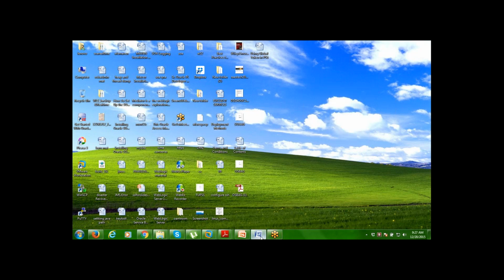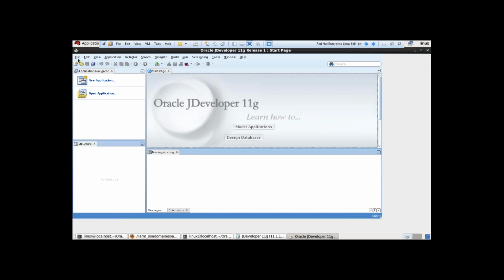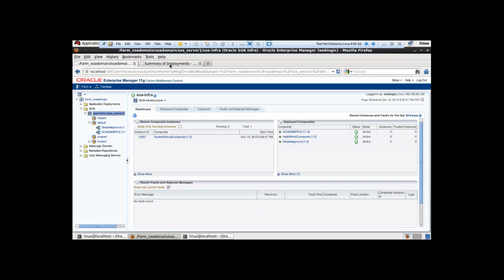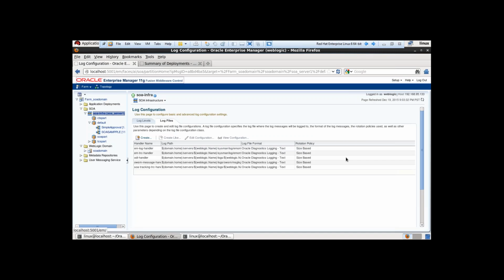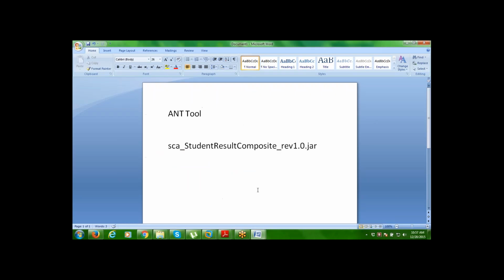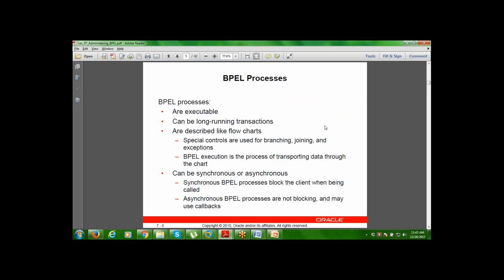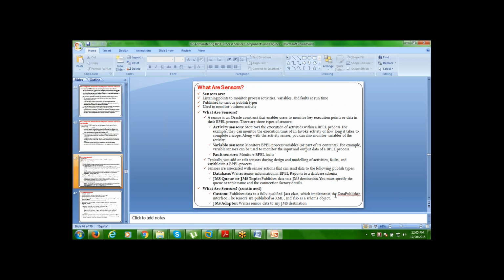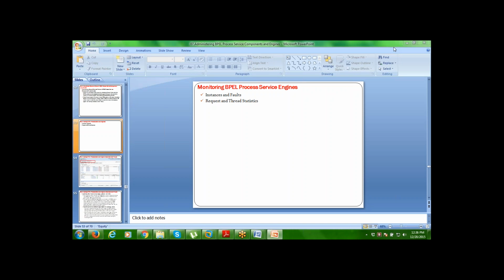SOA_Deployment_using_ANTtool